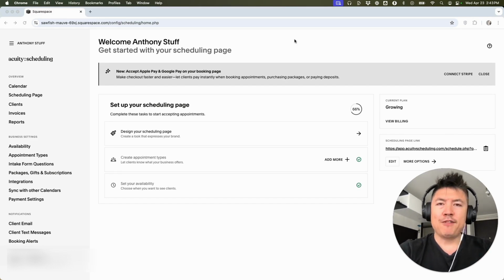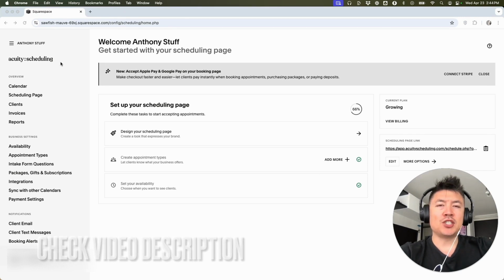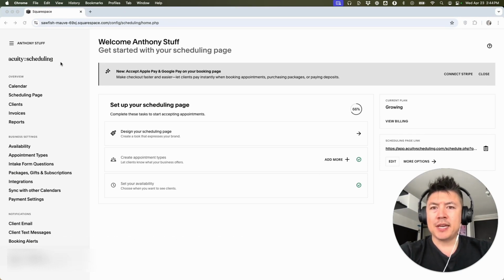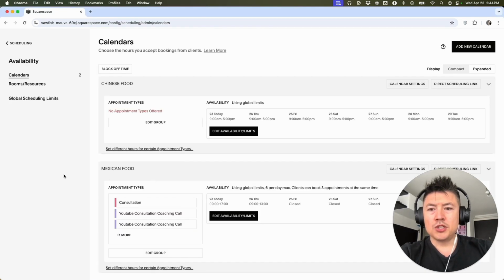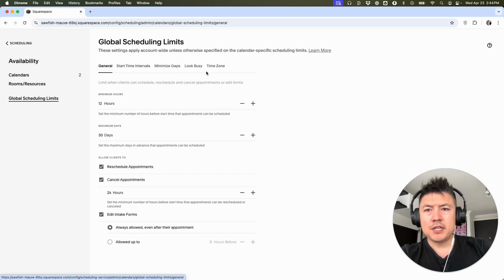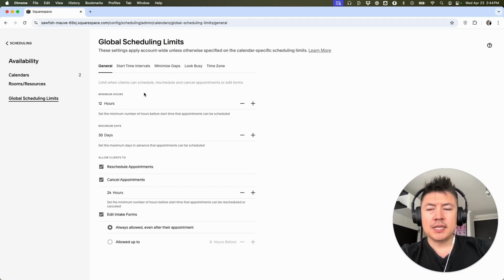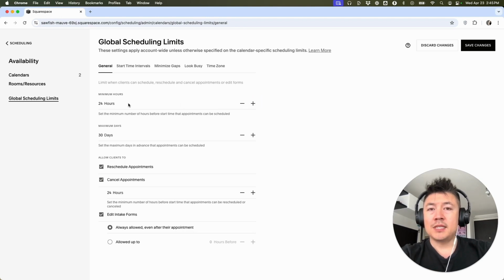✅ How To Prevent Last Minute Bookings In Acuity Scheduling 🔴